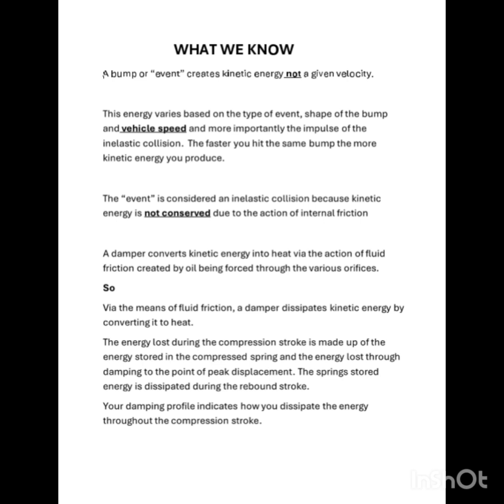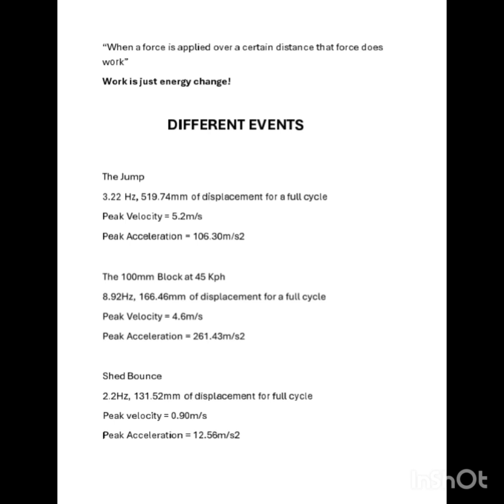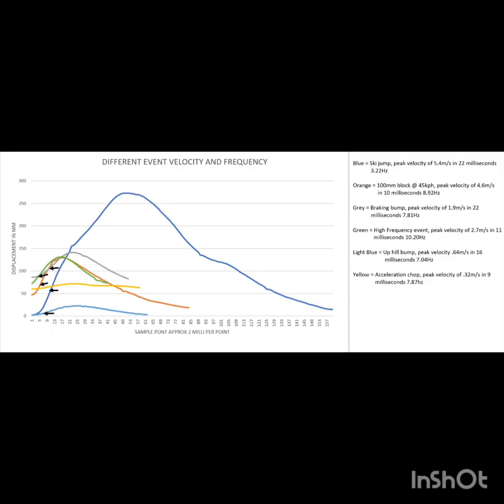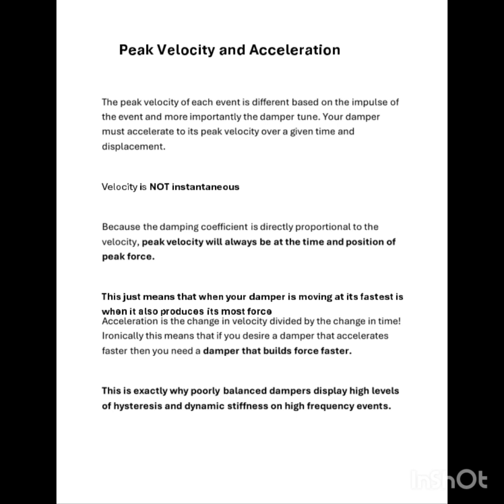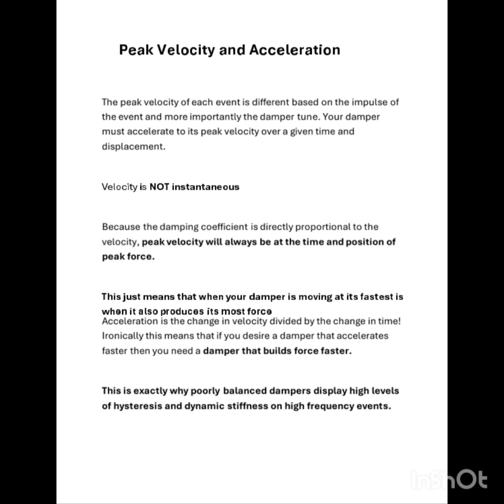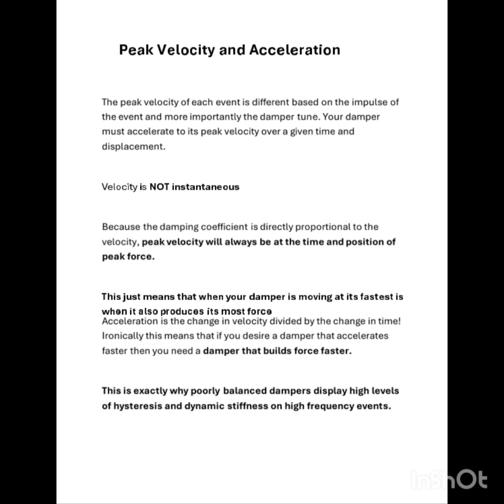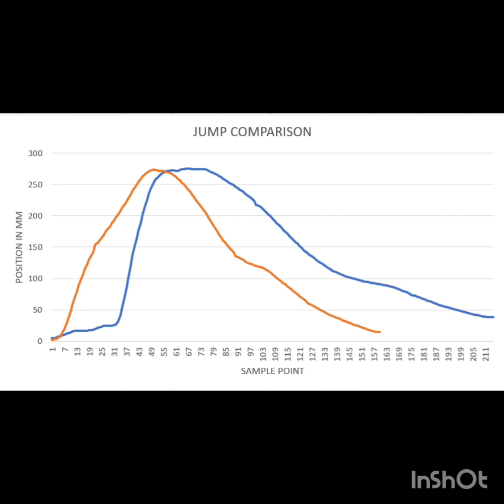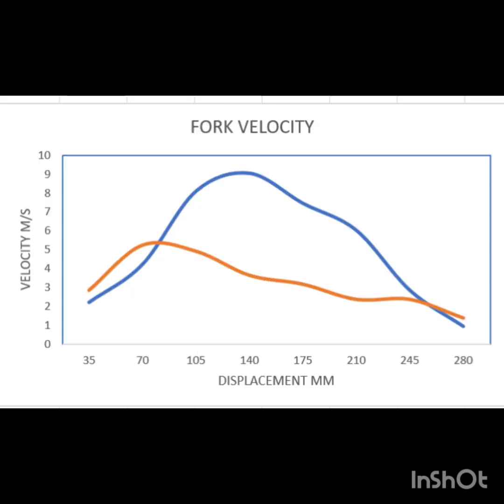The reality of suspension peak velocity and acceleration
motocross suspension tuning
enduro suspension tuning
ktm
honda
Kawasaki
Yamaha
suzuki
husqvarna
gas gas
supercross
crf
kx
rmz
sxf